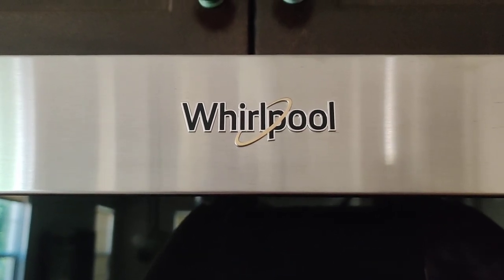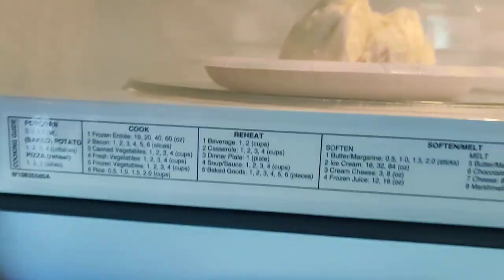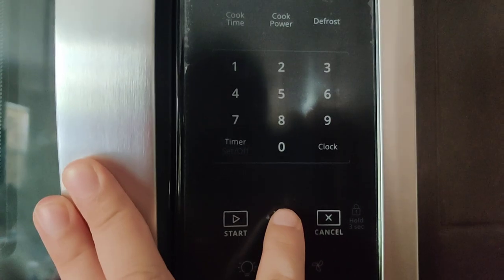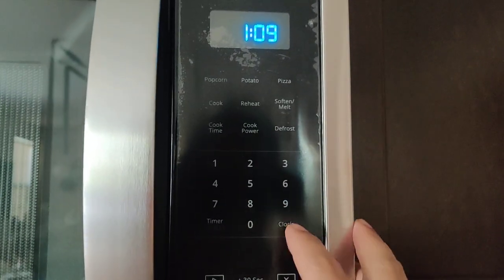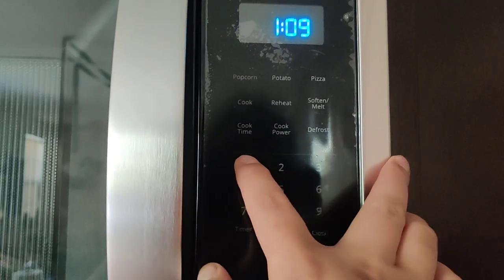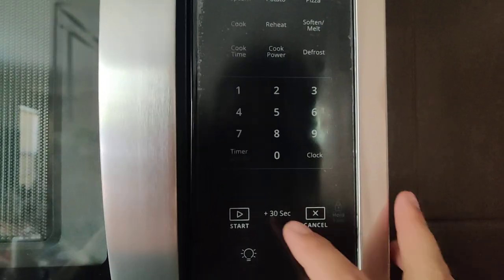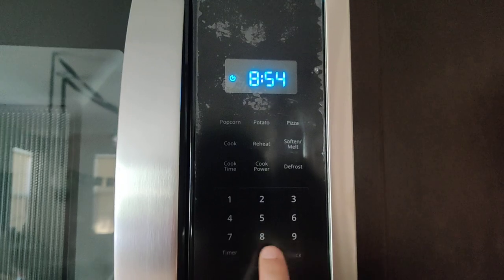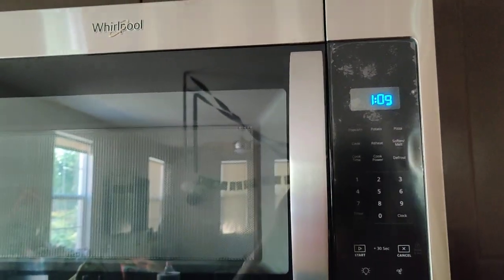My American Brand Whirlpool Microwave was made in China. I was surprised... but not really.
Whirlpool - 1.7 Cu. Ft. Over-the-Range Microwave - Stainless Steel
SKU:5900311

I recently got a whirlpool microwave to replace our broken samsung microwave (4-5 years old).
Before that we had owned a GE microwave for surprisingly about 10 years.

Anyways.. just making note of where american branded products might be made.
Whirlpool is synonomous with quality.  I was surprised to see this microwave was made in china.. but realisticallly, it makes sense that these electronics are made in china now.. because it's just cheaper.

model
SKU:5900311